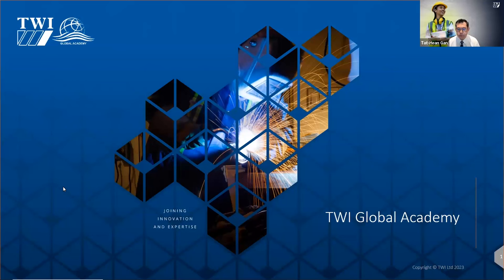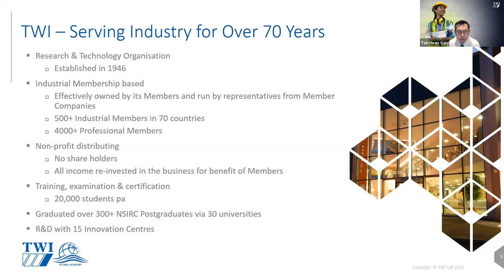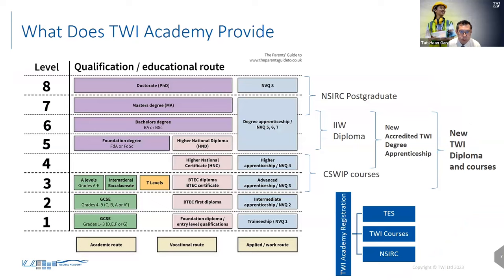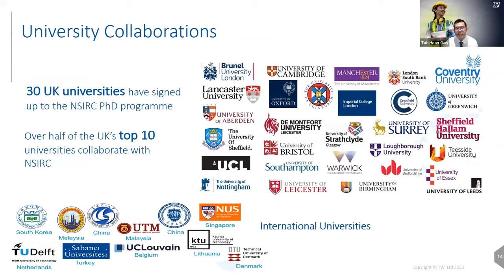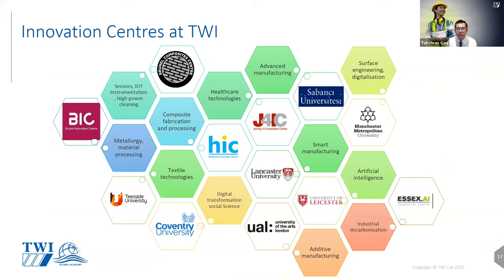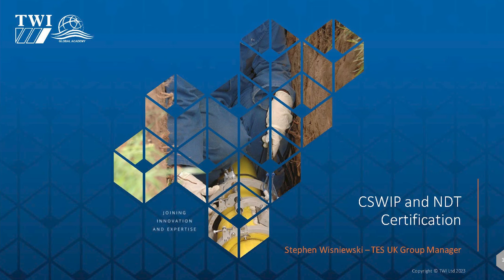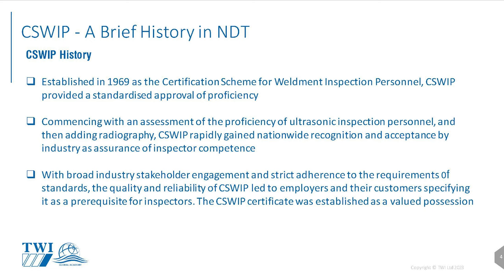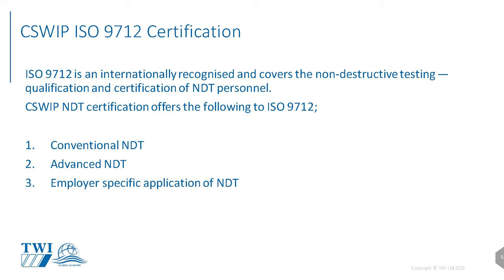Global Upskilling Webinar Recording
Our Global Upskilling webinar gave attendees the opportunity to hear about the full range of services on offer through our Global Academy, including an introduction to and insights into the TWI Diploma, an exploration of our internationally-recognised CSWIP-certified training schemes, including CSWIP NDT, CSWIP Welding, and CSWIP-BGAS, a presentation on the growing field of Plastic Welding and Inspection, including the importance and future of this developing area, a look at TWI’s exclusive Global Wind Organisation (GWO) and Underwater Training provisions, and an investigation into the importance of the NEBOSH and IOSH training on offer with TWI.

In addition, the webinar provided overviews of the International Institute of Welding (IIW) and The European Federation for Welding, Joining and Cutting (EWF), an introduction to the work of The National Structural Integrity Research Centre (NSIRC) and an introduction to the TWI Virtual Academy, showing how online learning tools are opening up opportunities across the world.

As well as detailing the range of training on offer through TWI, we also provided an overview of the important work of the South East Asia Skills Enhancement Programme (SEASEP), showing how this international initiative is changing lives and improving working conditions.

The presentations were delivered by an international array of TWI training experts, global managers, and technology leaders to reveal how our programmes accelerate careers, elevate organisations, and advance industry around the globe.

Alongside the presentations, attendees were also able to partake in Q&A sessions with our experts, with questions being submitted during the event itself.

SOCIAL CHANNELS

0:00:00 - 0:19:18 TWI Global Academy - Professor Tat-Hean Gan
0:19:18 - 0:34:17 TWI Diploma - Venkat Ayyala
0:34:17 - 0:47:56 Apprenticeship Degree in Piping Engineering - Adnan Rana
0:47:56 - 1:02:40 CSWIP and CSWIP NDT - Stephen Wisniewski
1:02:40 - 1:10:05 CSWIP Welding Inspection - Robert Allsworth for David Bage
1:10:07 - 1:16:16 Q&A 1
1:16:16 - 1:22:30 CSWIP-BGAS Painting and Coatings - Robert Allsworth
1:22:30 - 1:40:23 Plastic Welding and Inspection - Dean Mallaburn
1:40:26 - 1:54:05 The National Structural Integrity Research Centre (NSIRC) - Heather Claxton
1:54:05 - 2:12:20 SEASEP Programme - Satanphop Amsupan
2:12:20 - 2:18:01 Q&A 2
2:18:01 - 2:25:28 Underwater Inspection Training Courses - Marek Wojcik
2:25:28 - 2:30:16 GWO Training Courses - Marek Wojcik
2:30:16 - 2:38:28 IIW Diploma Programme- Desmond Yeap
2:38:28 - 2:45:52 IAMQS - Desmond Yeap
2:45:52 - 2:53:33 HSE Courses - Adnan Rana
2:53:33 - 3:06:26 TWI Virtual Academy - Konstantinos Chronopoulos
3:06:26 - 3:18:35 Q&A 3
3:18:35 - 3:19:17 Wrap Up - Professor Tat-Hean Gan